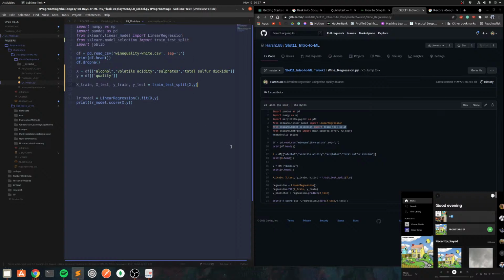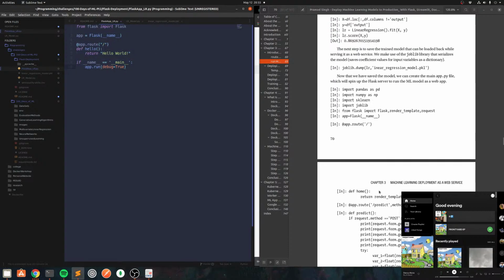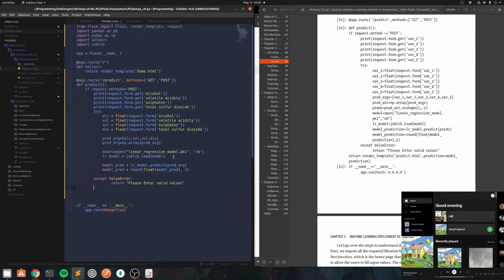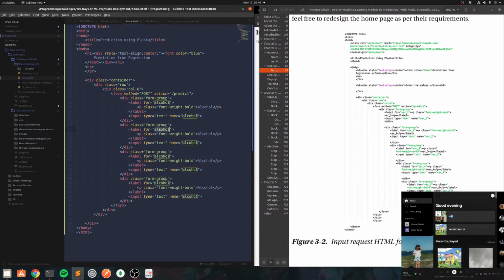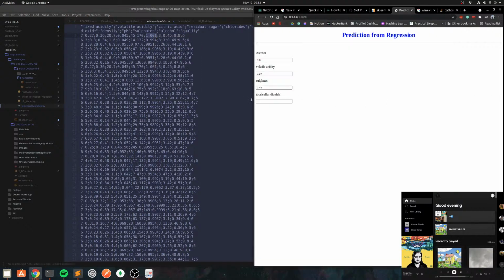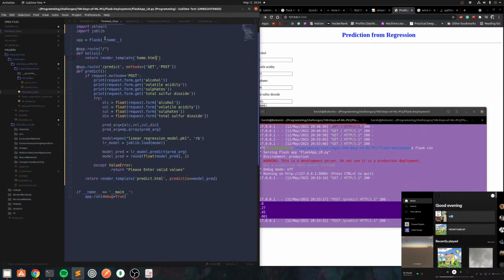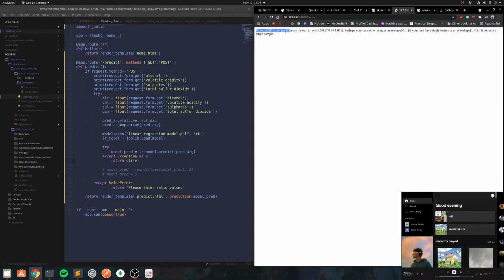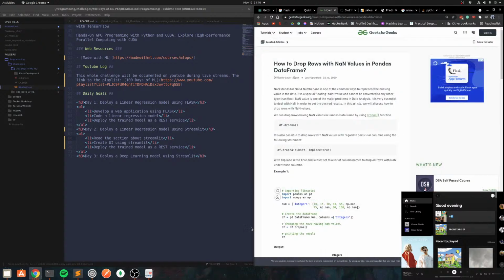100 Days of ML | Day 1: Flask Deployment | LIVE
100 Day ML Challenge to learn and develop machine learning products.

Chapters:
0:00 Training LR Model
7:00 Flask App
15:00 Coding html
24:27 Debugging
37:54 Fixing Error
39:20 Finished